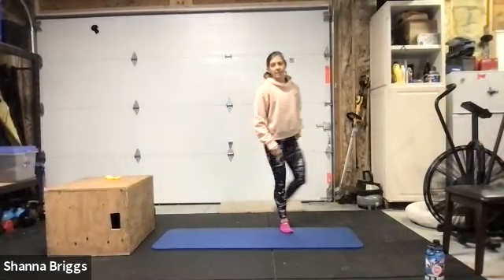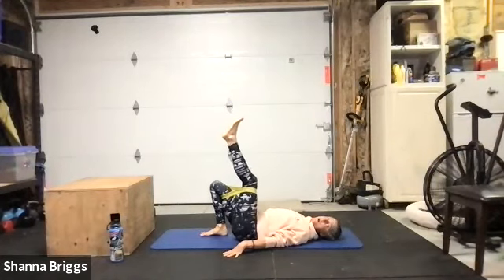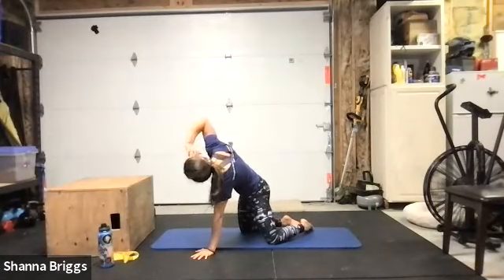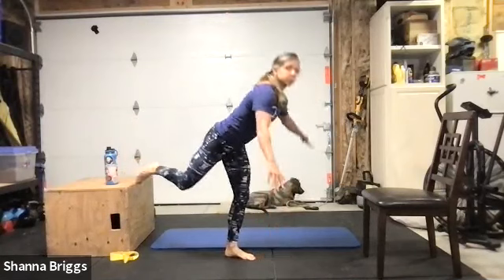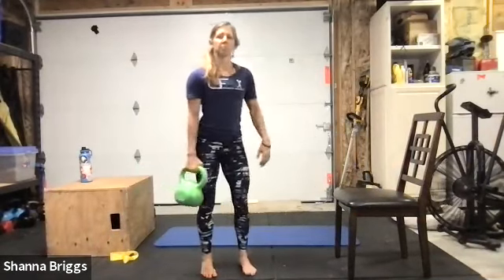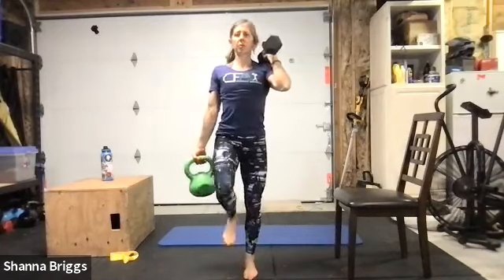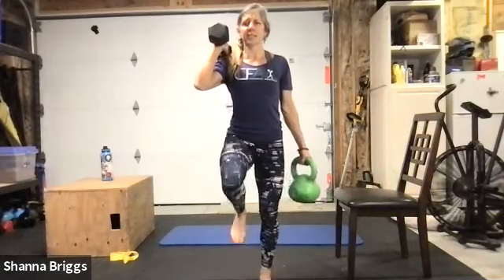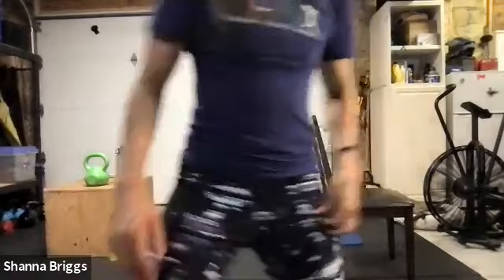FitEssentials October 14th, 2021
A. 2 Sets with 10-15 sec b/w each:
30 sec Banded Glute Bridge
30 sec Lying Flyes or Superhuman Practice
60 sec Banded Single Leg Glute Bridge (30 sec each leg)
30 sec Quadraped Shoulder Tap

B. 3 Sets with 10-20 sec b/w each:
40 sec Left Leg Deadlift
40 sec Dip with option of hip bridge
40 sec Right Leg Deadlift
40 sec Plank Step-over

C. 4 Sets with 15 sec b/w each
30 sec Thruster
30 sec Uneven Carry (Left Farmer's, Right F/R)
30 sec Goblet Squat
30 sec Uneven Carry (Right Farmer's, Left F/R)
30 sec Jump Jack or Rest

Join me and the FitEssentials Community for live FitEssentials Classes offered Mondays, Tuesdays &  Thursdays via Zoom?